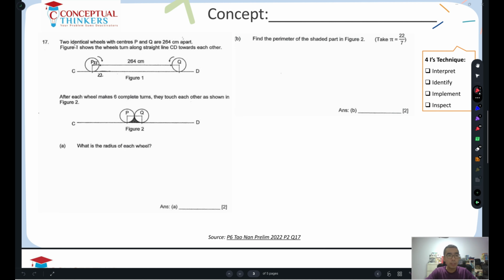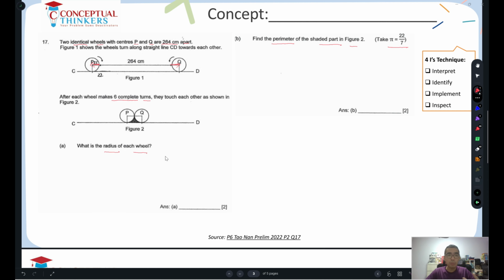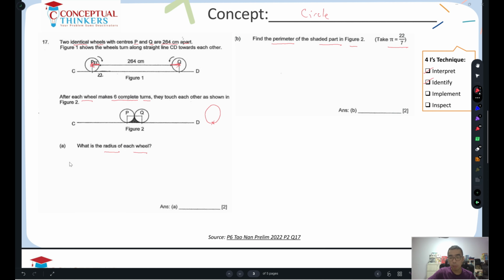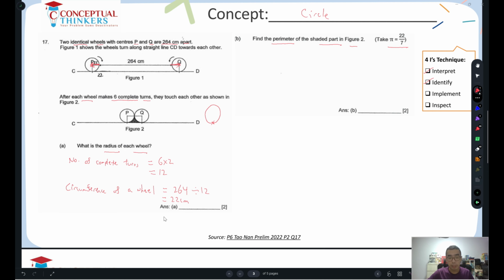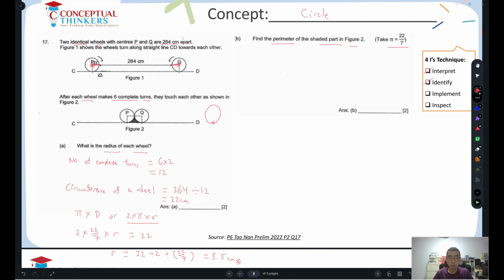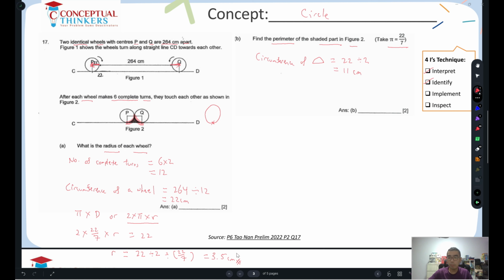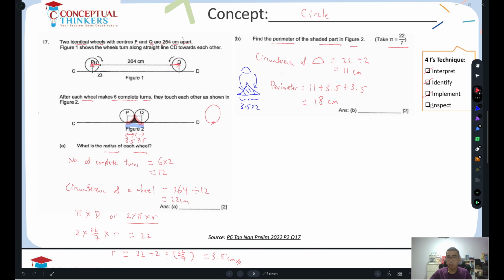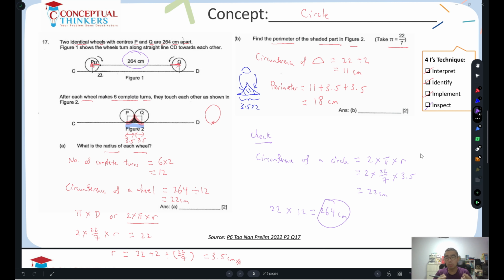P6 Tao Nan 2022 Prelim Paper 2 Q17 - Conceptual Thinkers T.A.L.K session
Video Question: P6 Tao Nan Prelim 2022 Paper 2 Q17

Concept: Circle

The following two identical wheels with centres P and Q are 264 cm apart. Figure 1 shows the wheels turn along straight-line CD towards each other. a) What is the radius of each wheel? b) Find the perimeter of the shaded part in Figure 2.

Answer: a) 3.5cm b)18cm

Follow and Like our Facebook Page to get notification when we upload a new video.